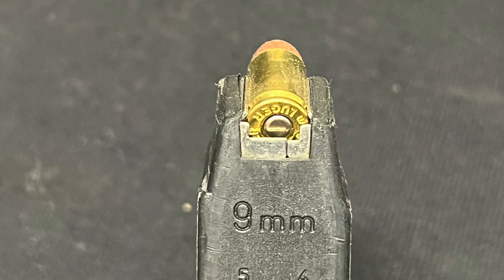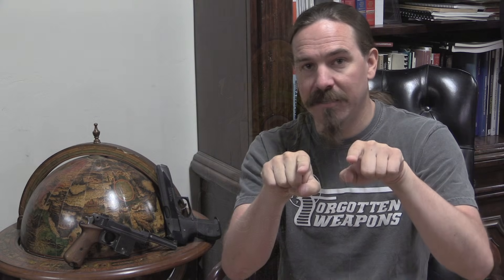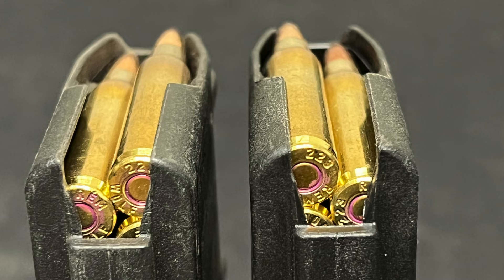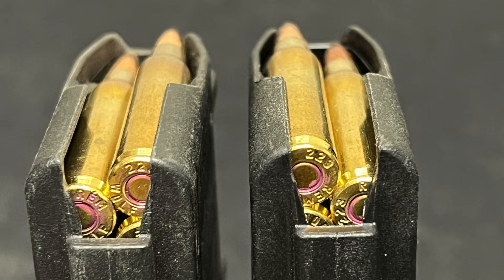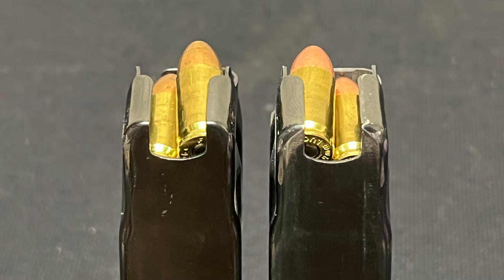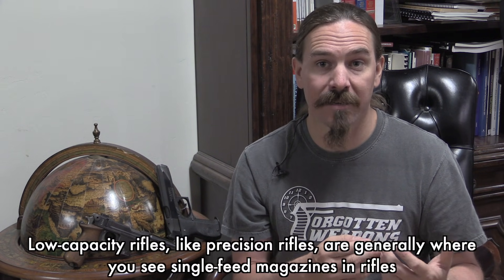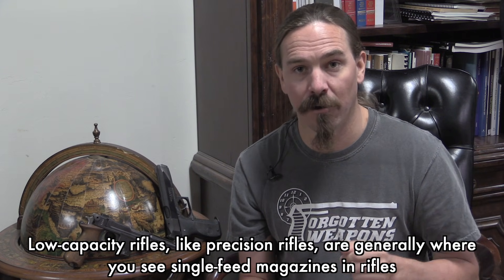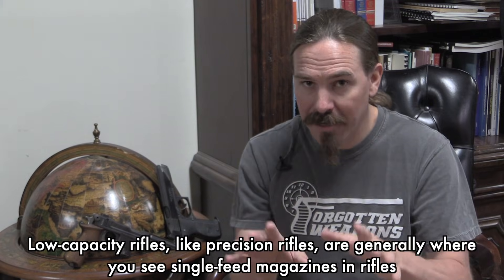Ask Ian: Single Feed vs Double Feed Pistols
There are a series of interacting considerations when choosing between single feed and double feed.

Single Feed:
 - Magazines are less reliable; constricting from two columns to one adds friction (this is magnified as capacity increases)
 - Firearms are easier to design; the cartridge is always presented in the same place
 - Pistol slides may be slightly narrower

Double Feed:
 - Magazines are more reliable (also less susceptible to a bit of dirt fouling them)
 - Guns are harder to design; must accommodate two different feed positions
 - Guns must be a bit wider (immaterial in rifles)

These elements taken together lead to predominantly single feed magazines in pistols and double feed magazines in rifles, although exceptions exist to both.